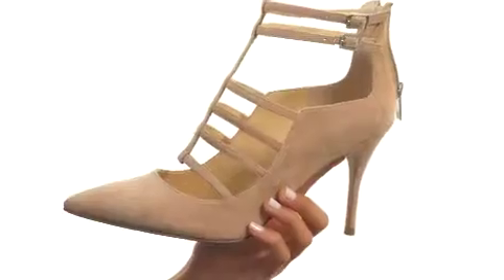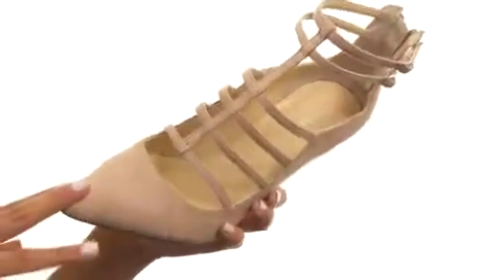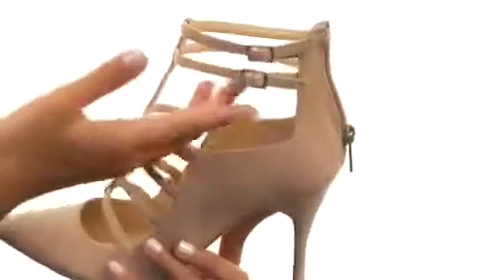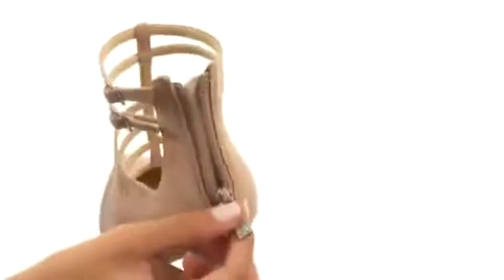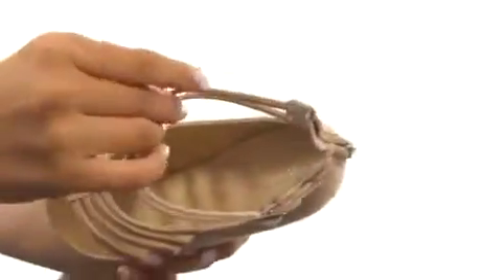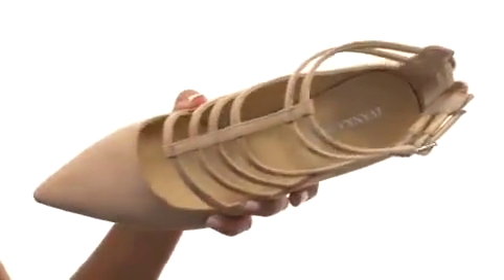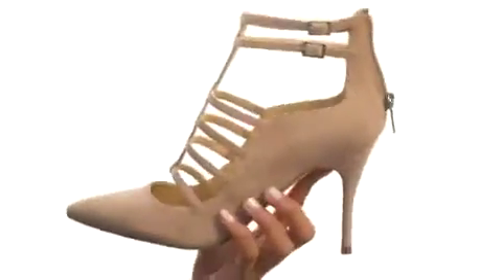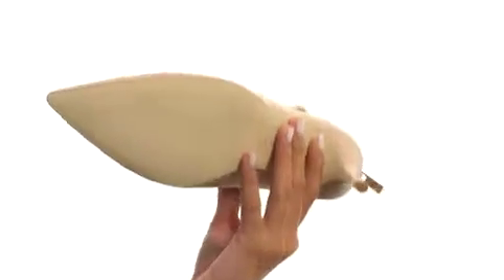Ivanka Trump Domin Black Leather - Fashiondoxy.com Free Shipping BOTH Ways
Domin by Ivanka Trump at Fashiondoxy.com - FREE Shipping. Read Ivanka Trump Domin product reviews, or select the Ivanka Trump Domin size, width, and color of the Ivanka Trump Domin of your choice.